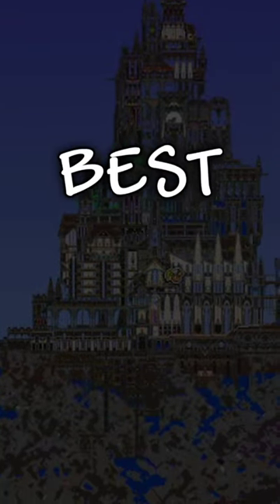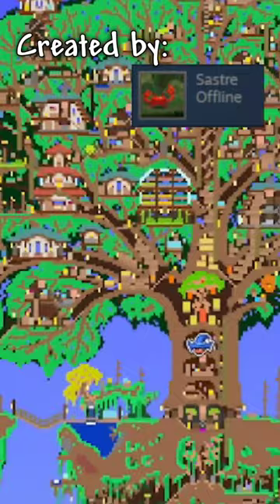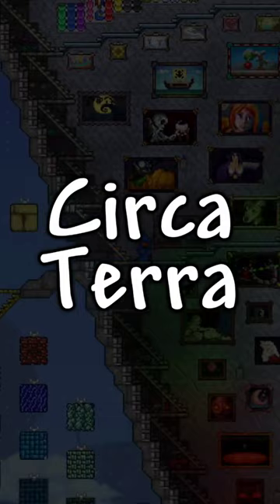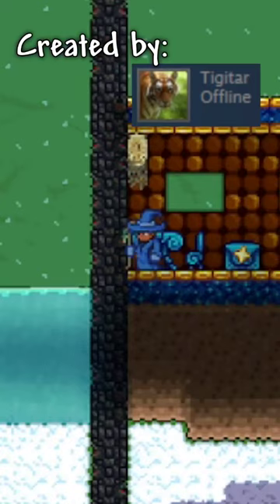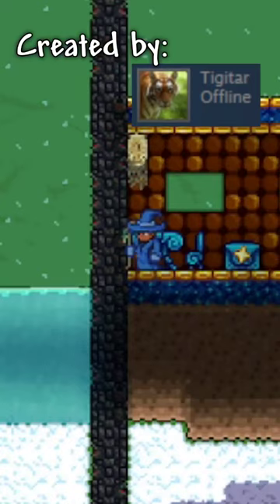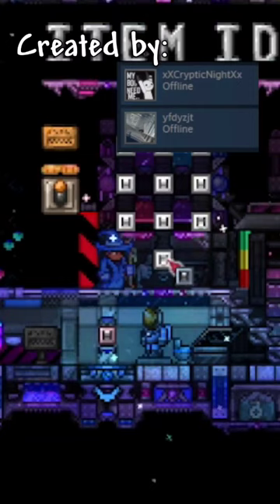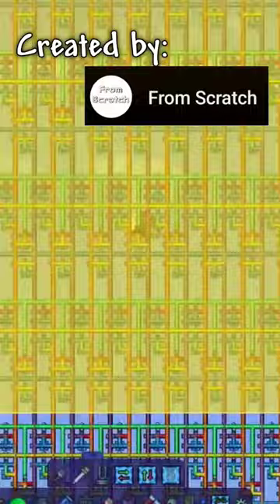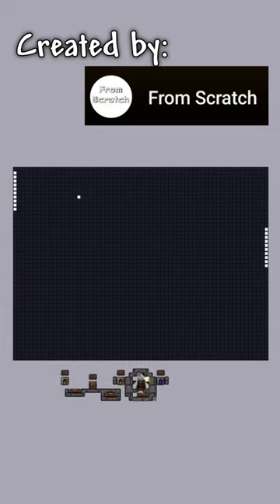Some of the BEST Terraria Builds 🏠